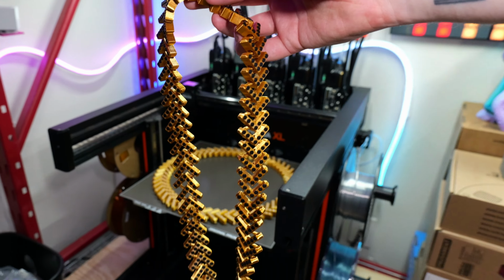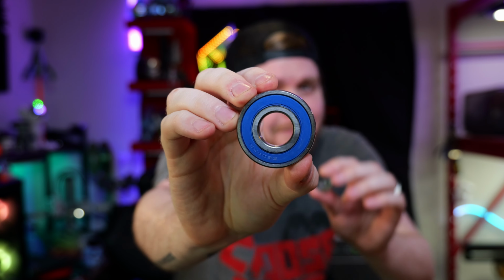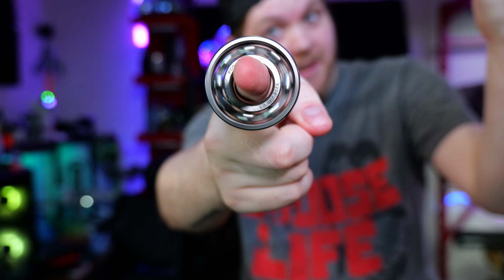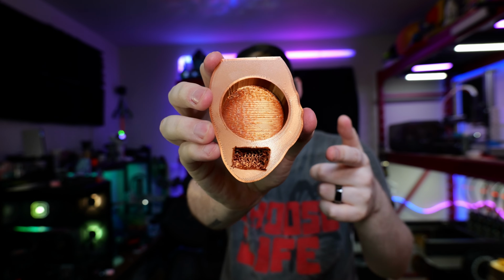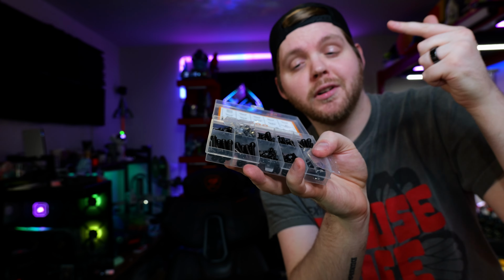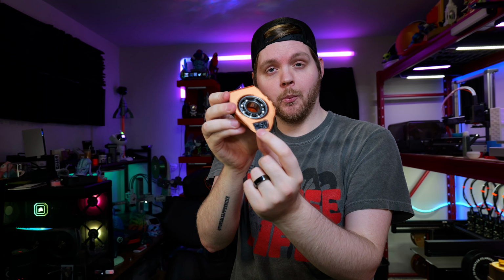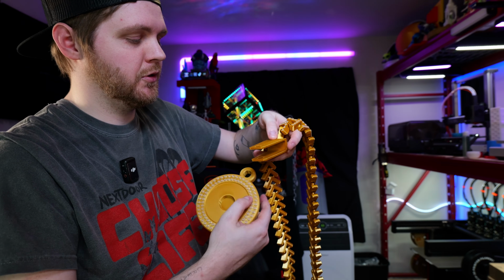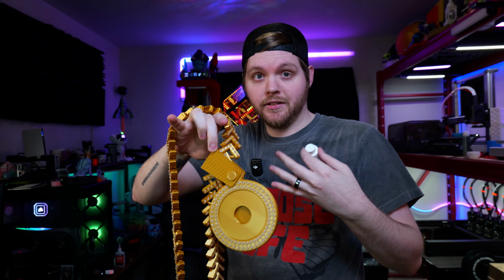3D Printing Necklaces For A Music Artist - TreyFromNextDoor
Just Over One Year Ago I Decided To Design A Spinning Yam Chain As A Joke For Someone I Watched Live Stream Nightly

Spent Well Over 30 Hours Prototyping Then Over 50 Hours To Fully Print It in Multi Color

The Community Named It Yammington and its shown off nightly on stream haha